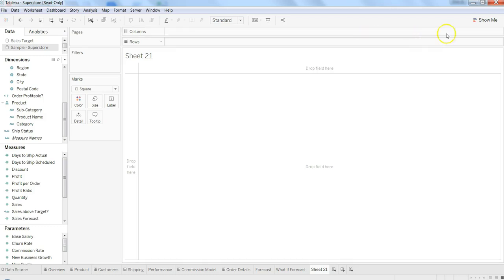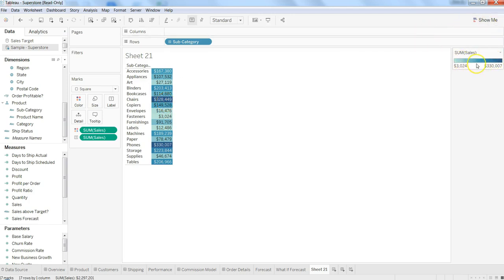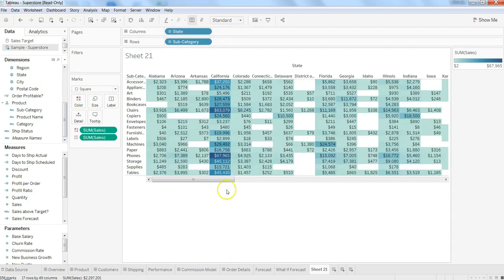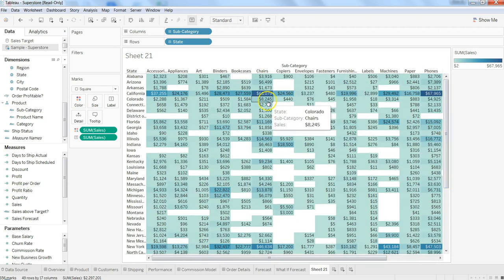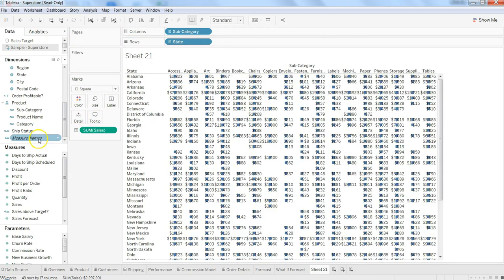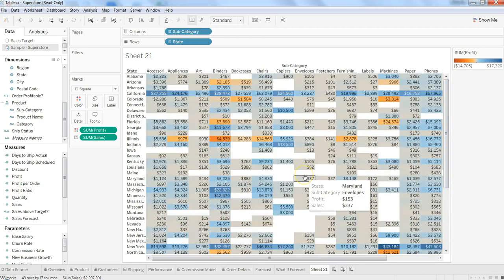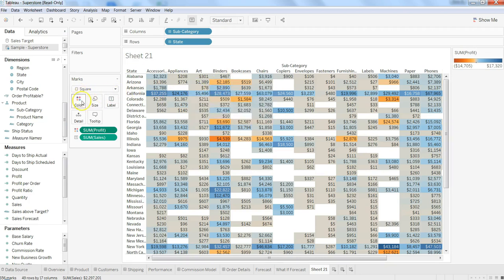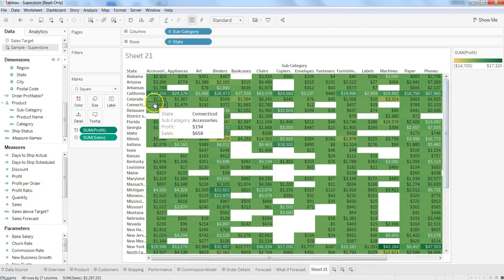Tableau Tutorial 17 | How to create Highlight table in Tableau | Tableau Data Visualization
Hi guys... in this tableau tutorial video I have talked about how to create highlighted table in tableau.